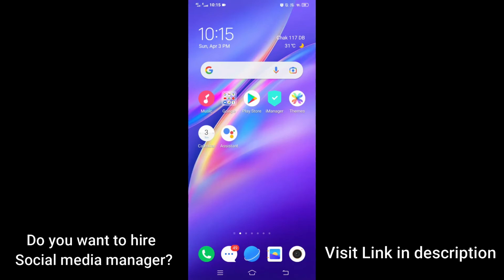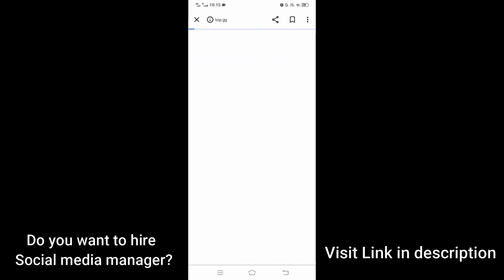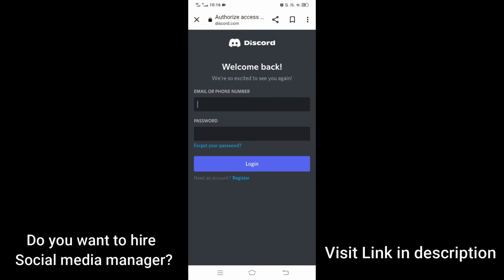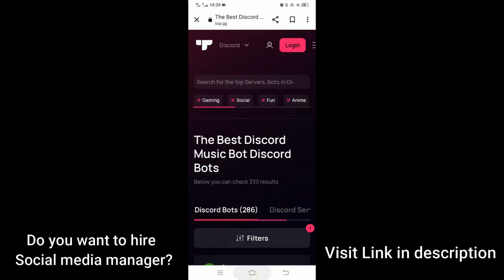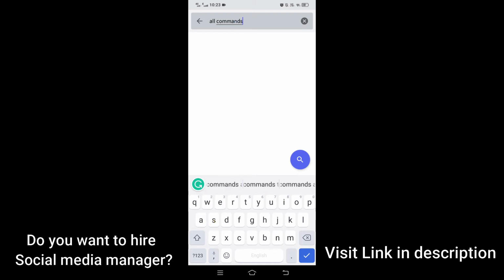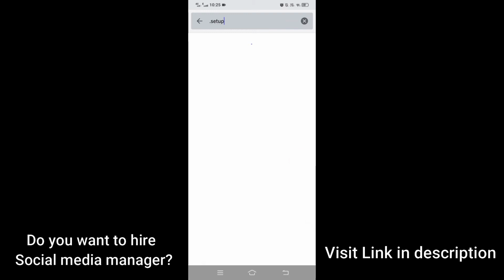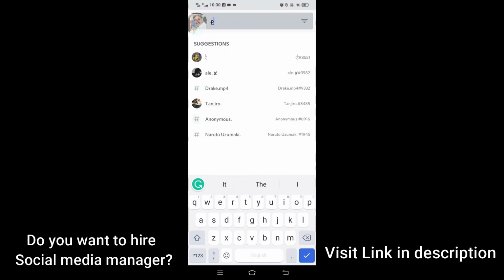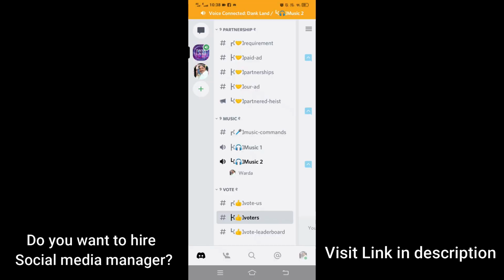How to add discord music bot to your server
In this video, I teach you how to add discord music bot to your server.